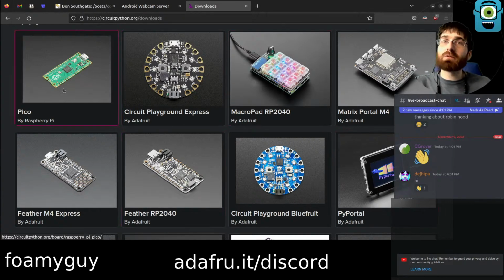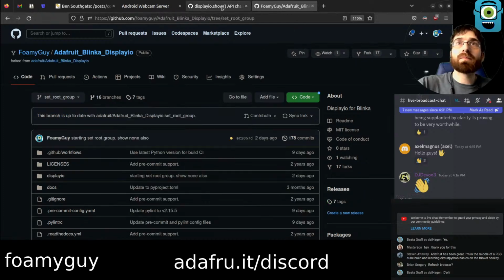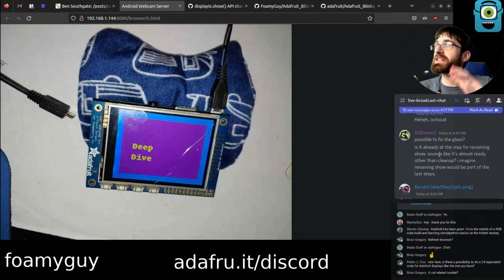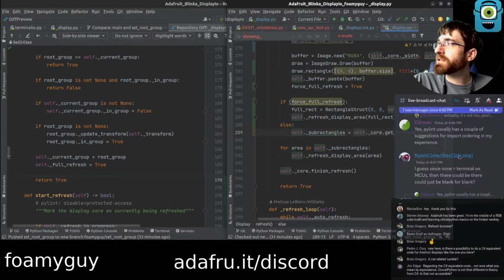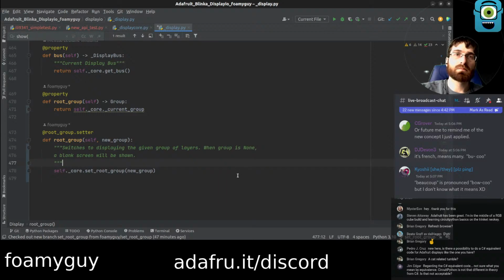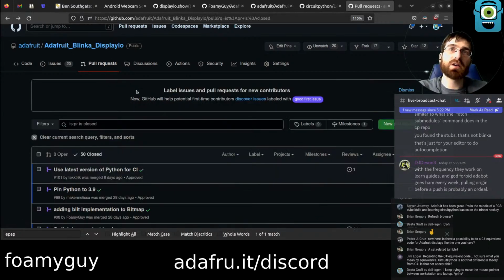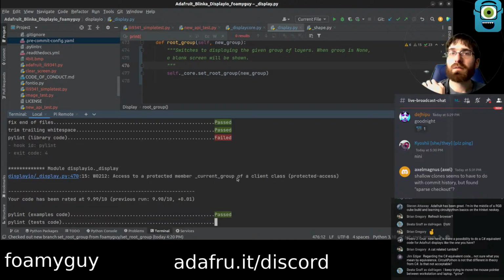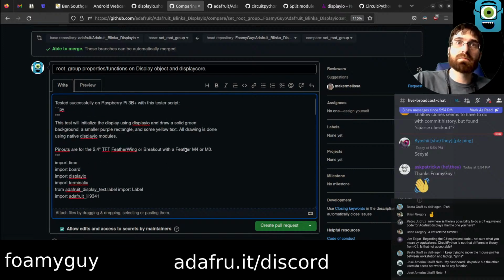Deep Dive w/ Tim Blinka_Displayio API Updates